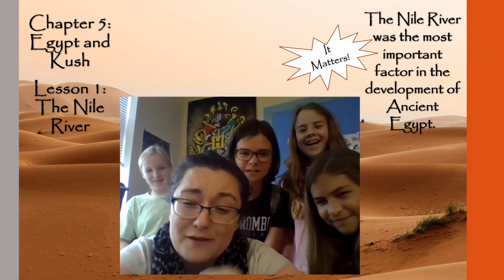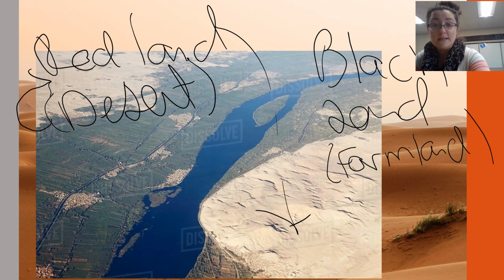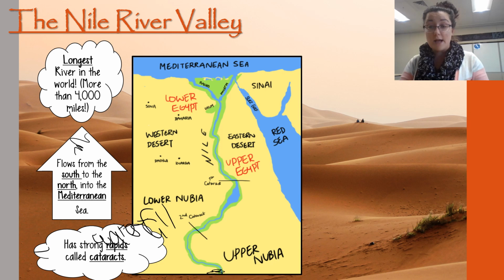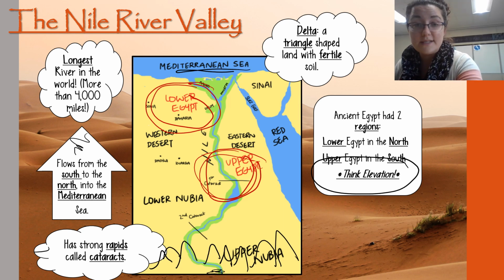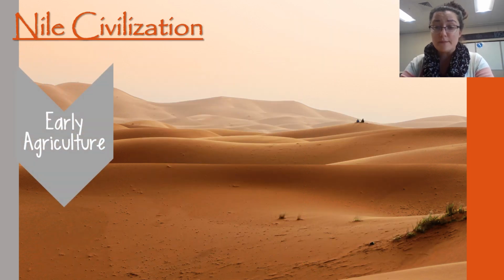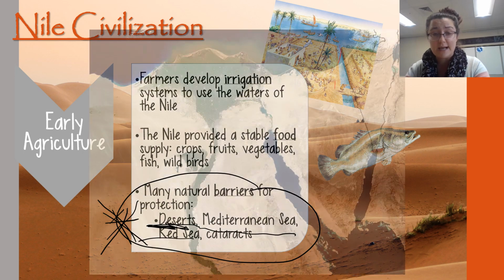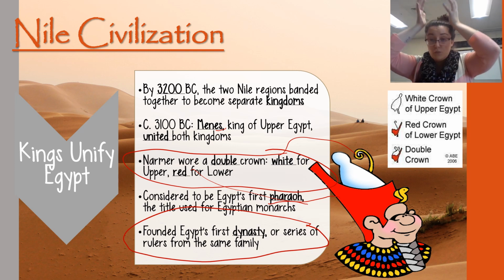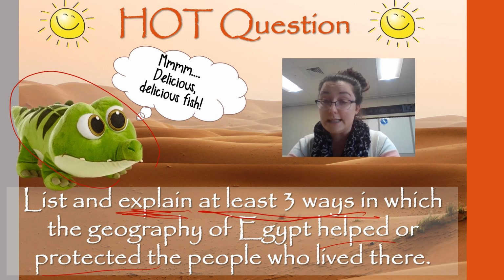Egypt lesson 1 2019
The Geography of Ancient Egypt